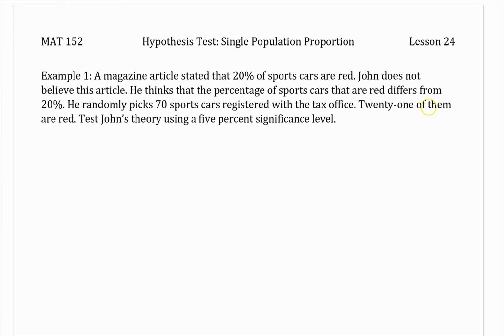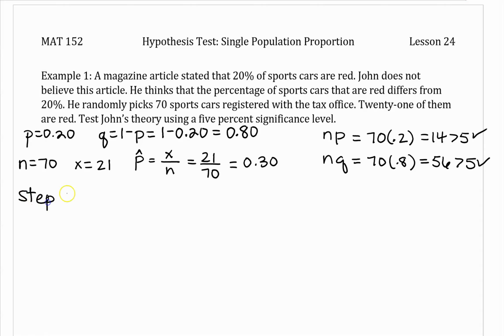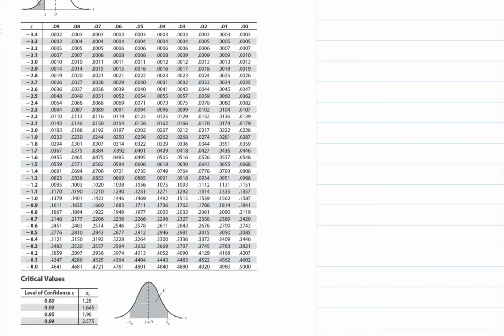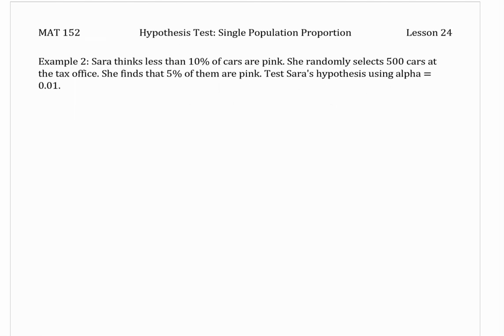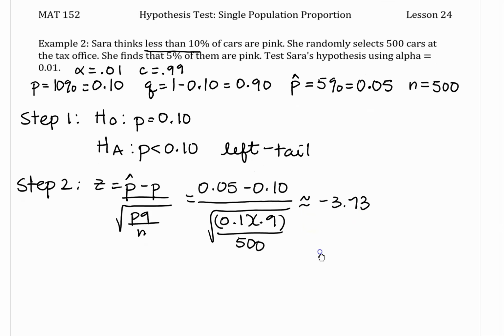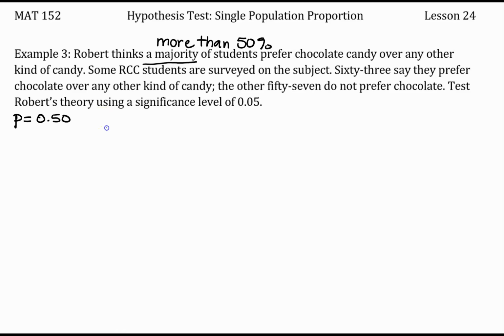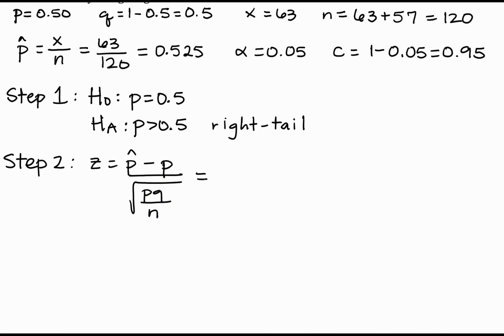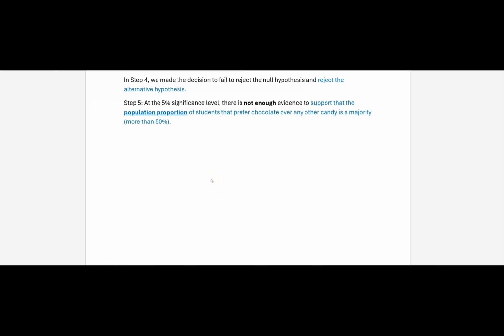MAT 152 Hypothesis Test for Population Proportion